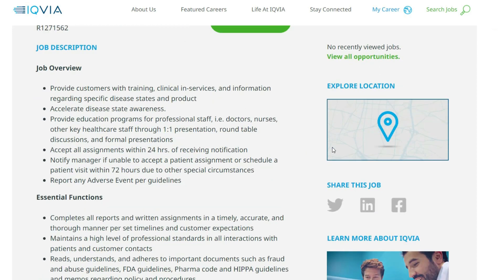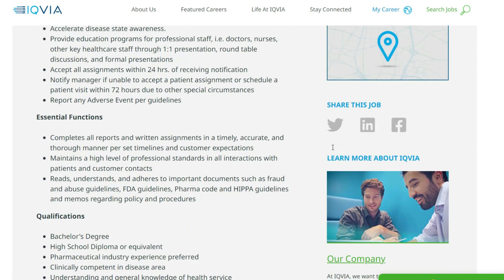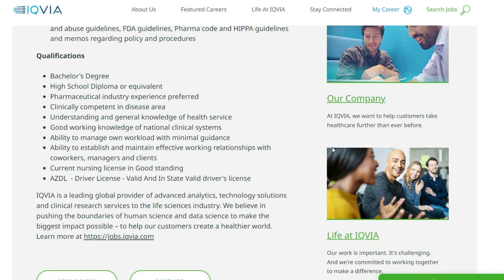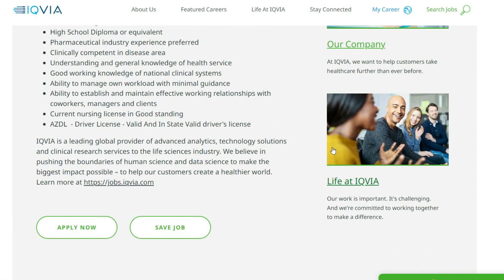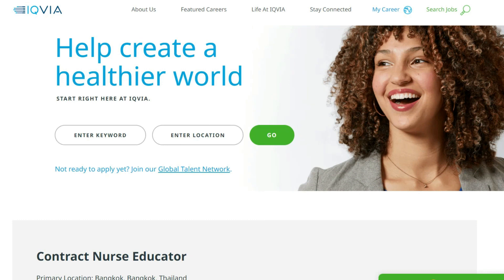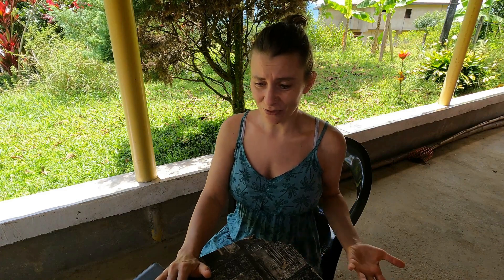Two Nursing Jobs and Websites that are Hiring Abroad NOW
Looking to work and live abroad? Check out these two websites that are hiring jobs for nurses.

Sara

How I make money, I write, check it out!